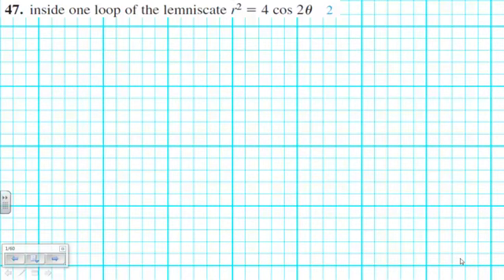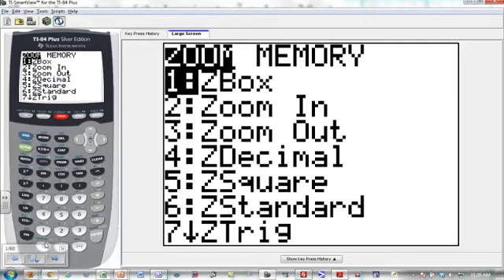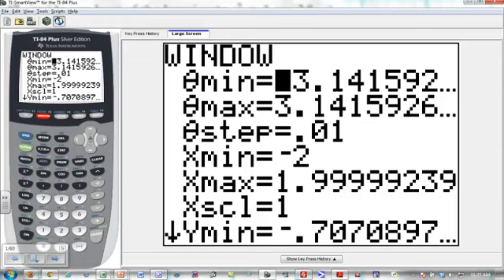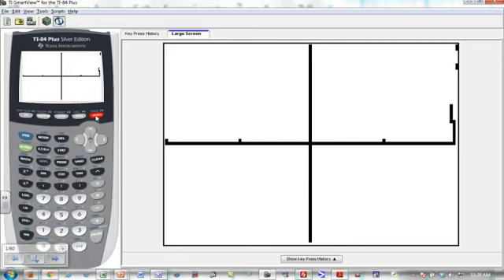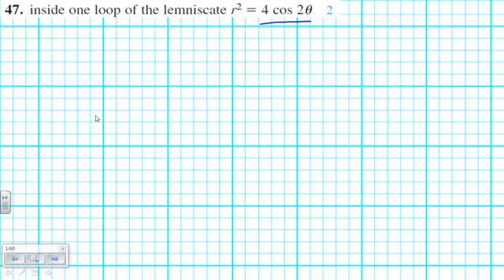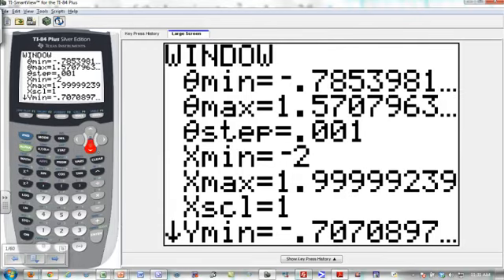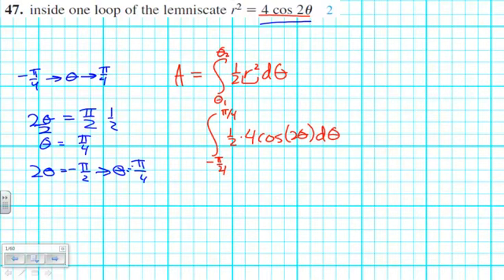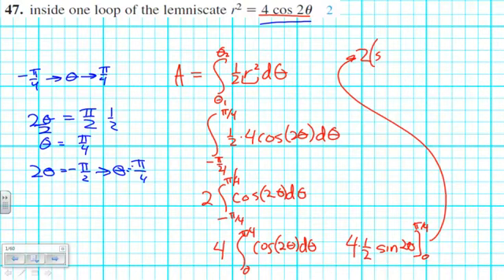fdwk3e 10 03 hw 47